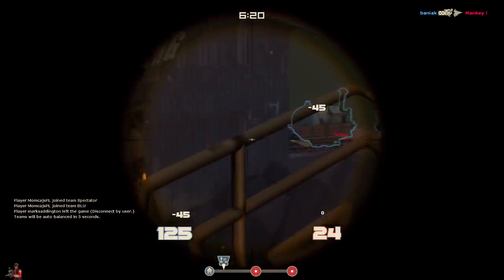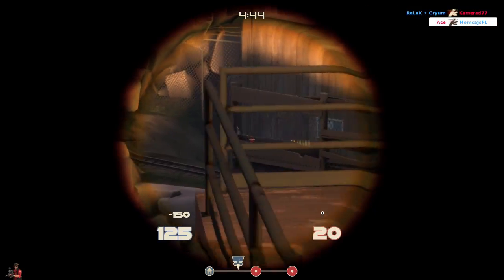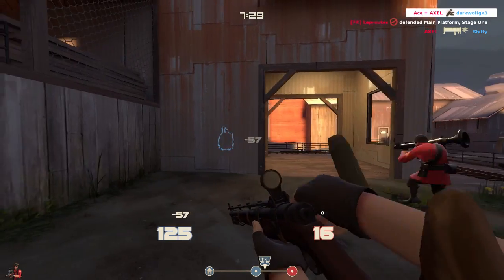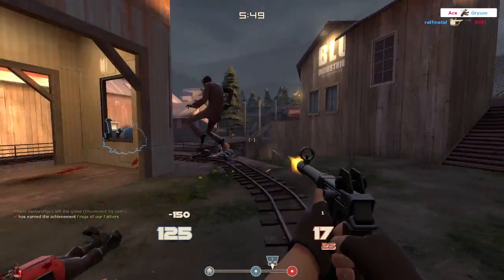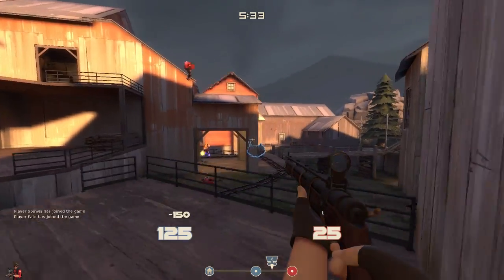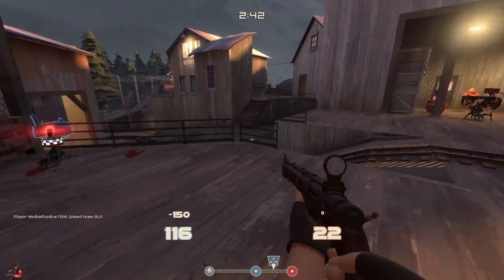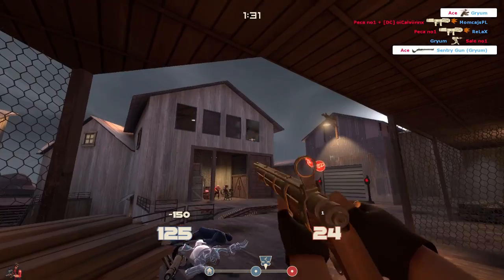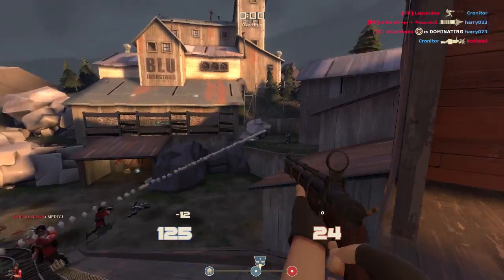TF2: Sniper, Bazaar Bargain Gameplay, Overthinking shots & Depth (Commentary)